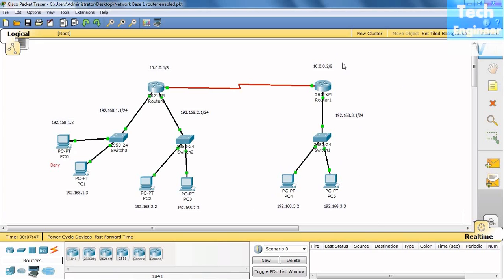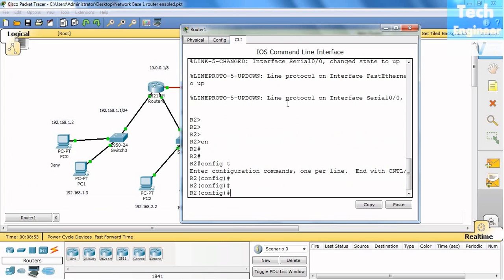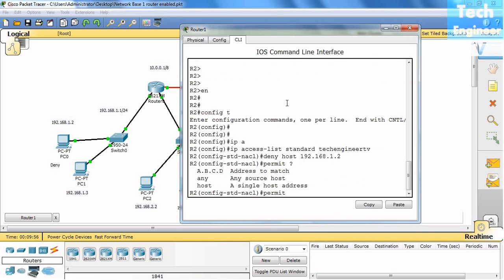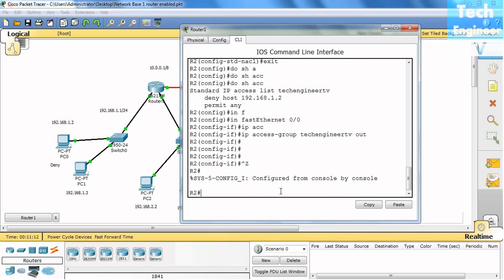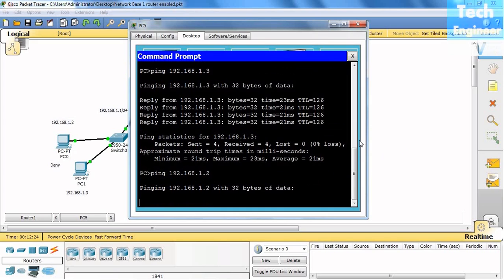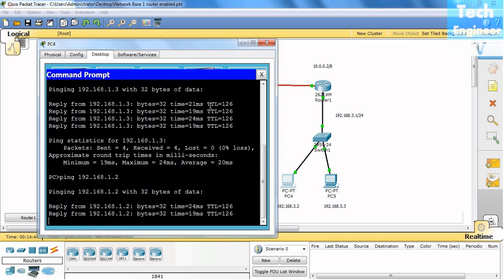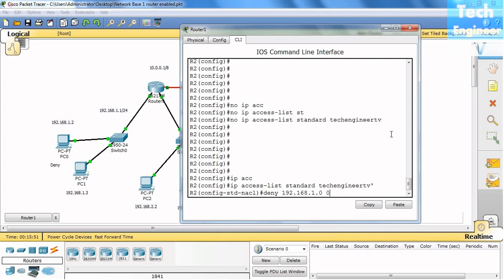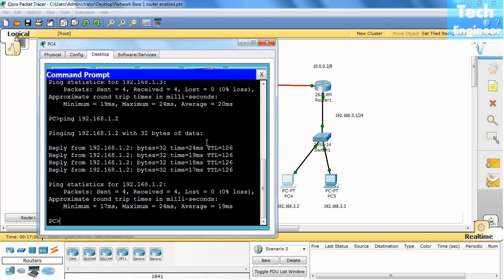Block Host, Network via Standard Named ACL (Access Control List) in Routers